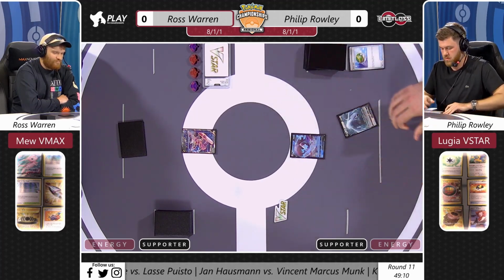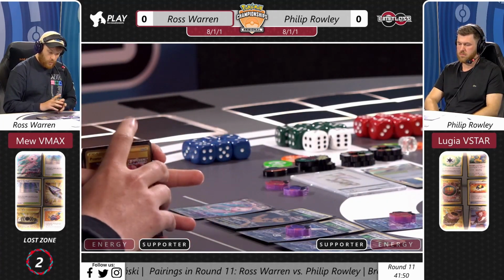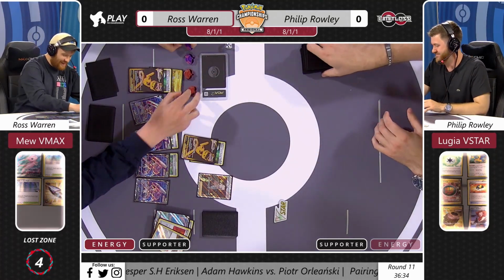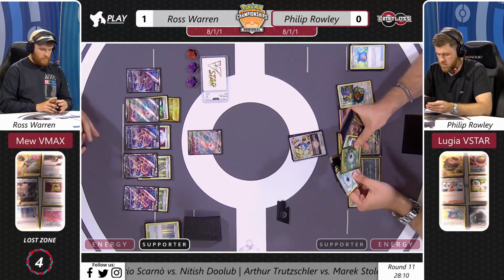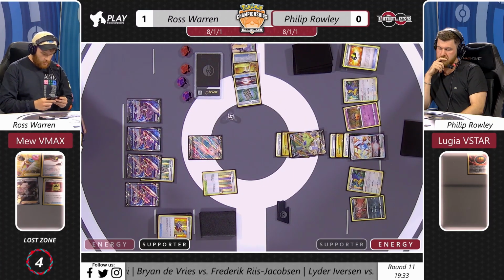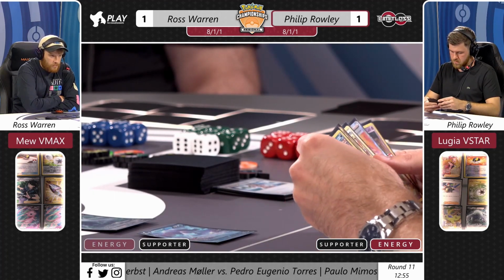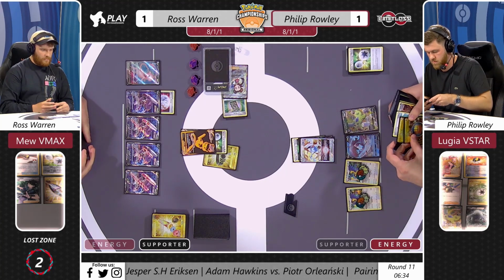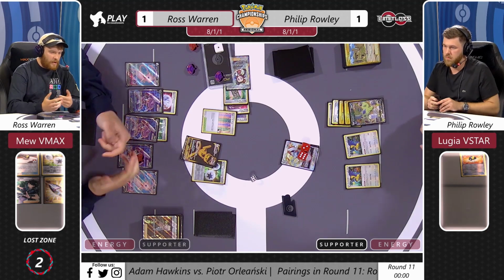Malmo Regional Championship - Round 11